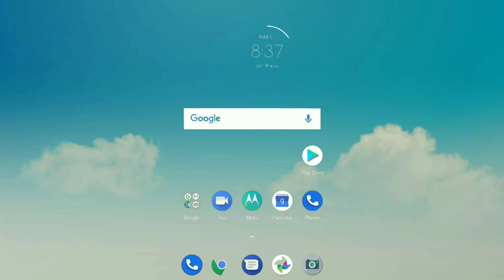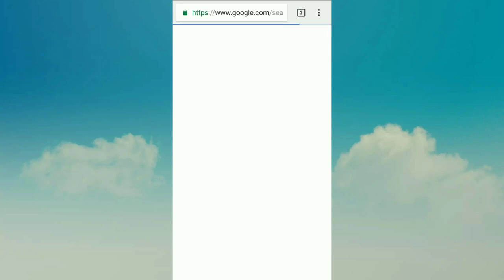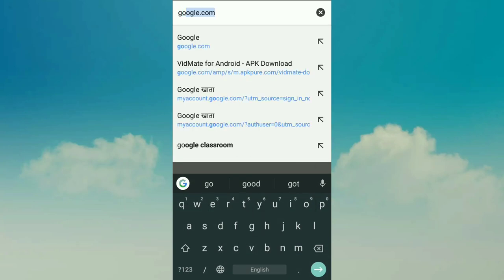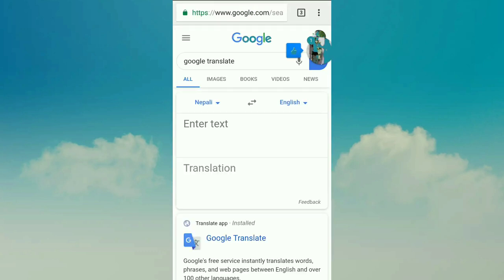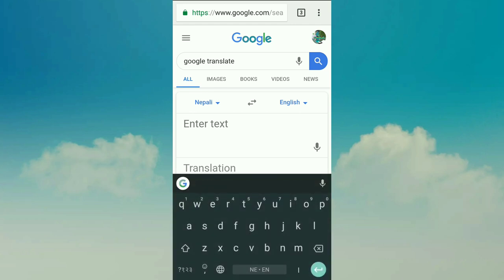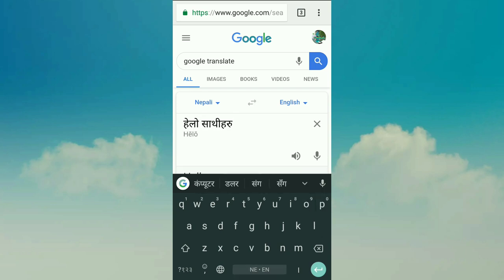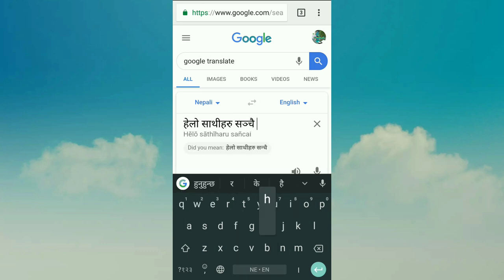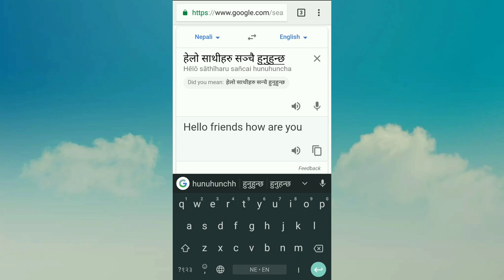How to translate Nepali language into English language । 2020/2077 New Trick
Translate Nepali into any language of the world

Facebook information guide How to learn English in Nepali eSewa bata How to pay life insurance premium Nepali ma mobile phone ma Excel chalaune tarika Mobile phone ma recording गर्ने तरिका Excel बेेसि जानकारी पहिलो दिन PART-1 Microsoft word and mobile Mai chalaunu is ra maza linuhos Nepali ma mobile phone ma excel chalaune tarika